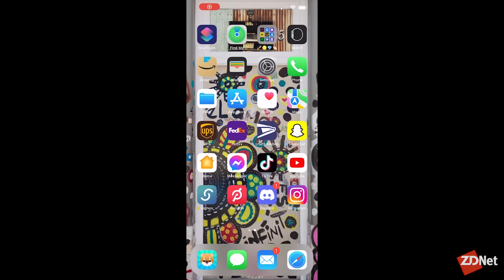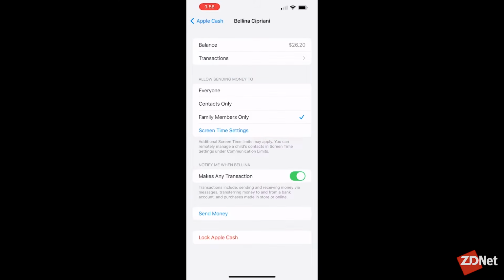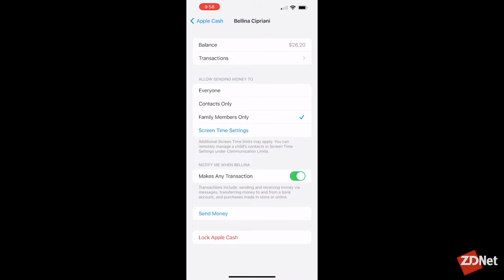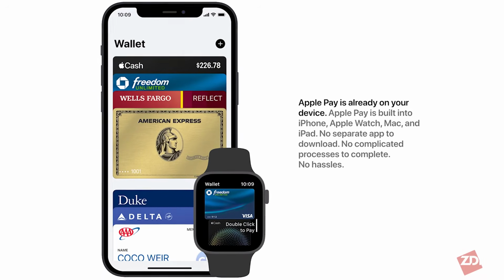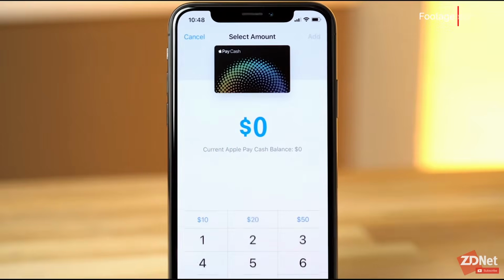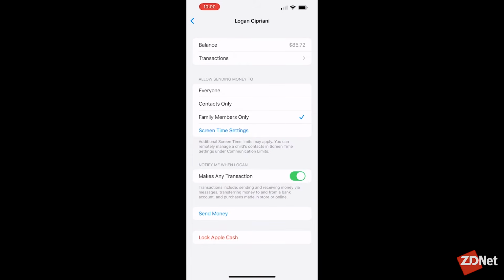How Apple Cash Family can help your kids develop good money habits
Are you an Apple family? If so, here's an easy -- and free -- way to give your kids a feeling of financial freedom.